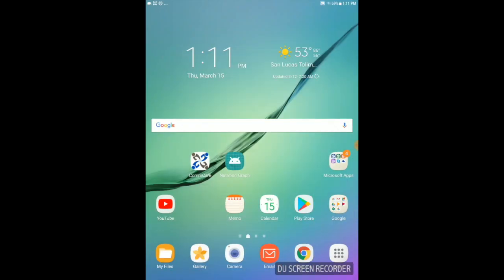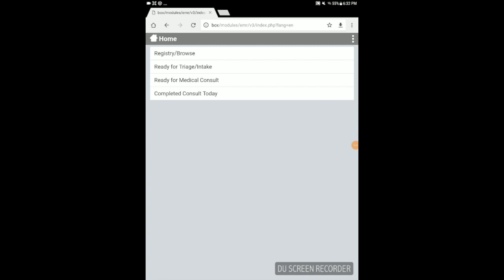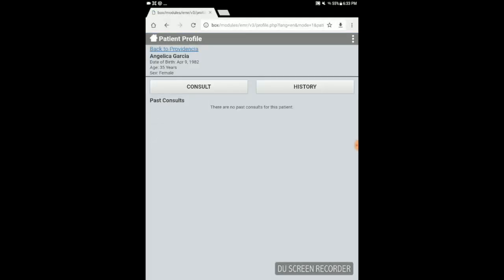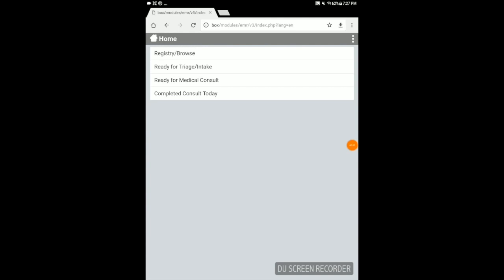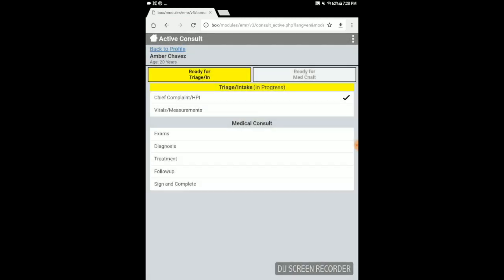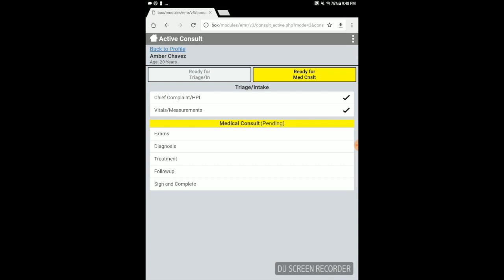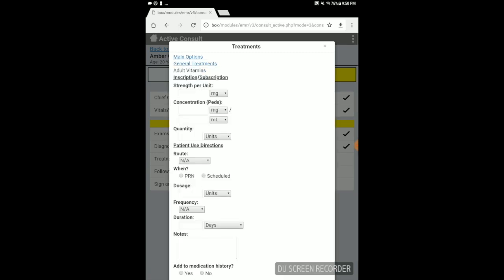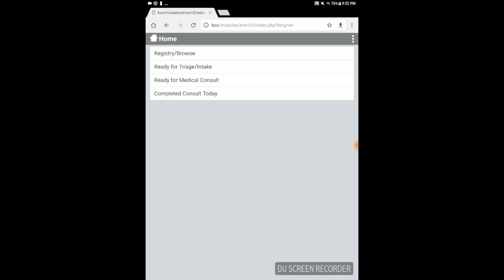San Lucas EMR Overview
Quick overview of main functionality of EMR for use by visiting medical groups in the rural communities of San Lucas Tolimán.